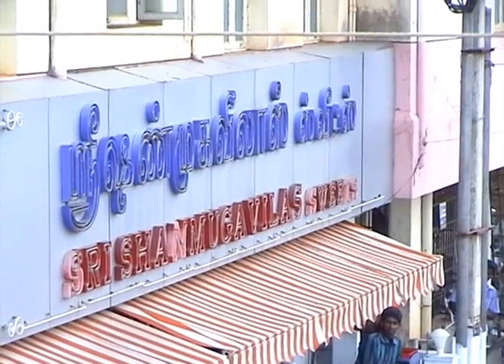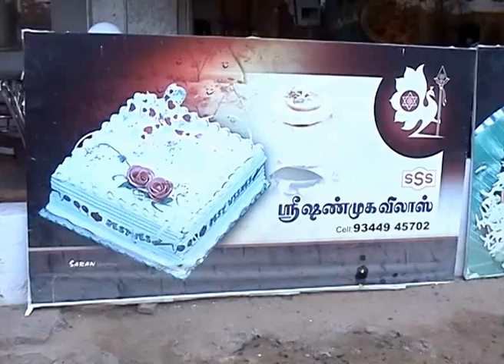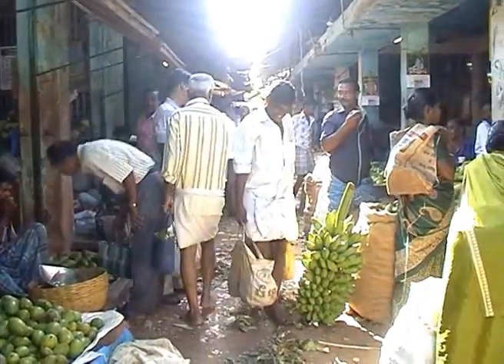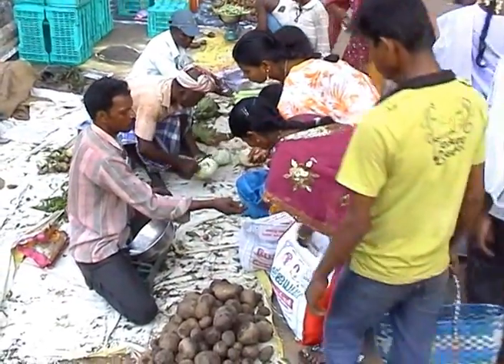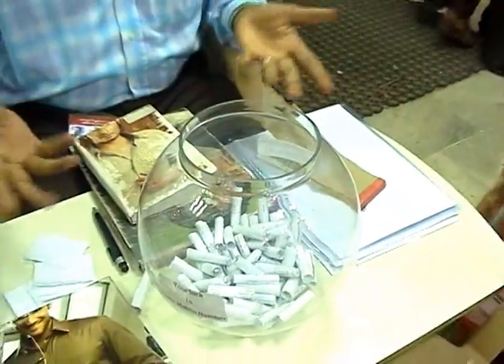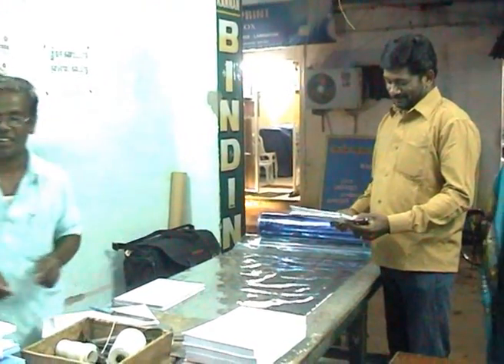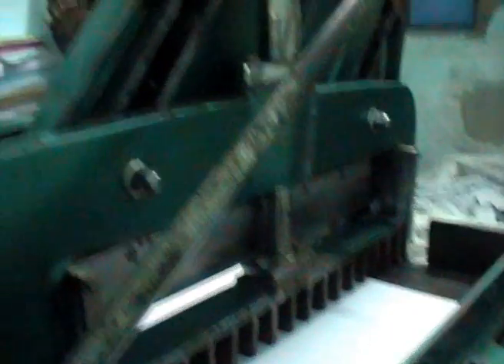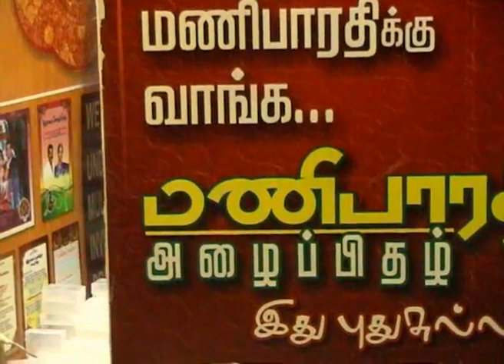Economics - Combined video for all units 23